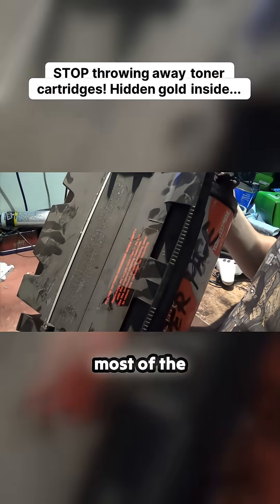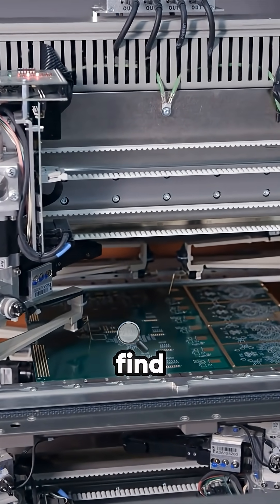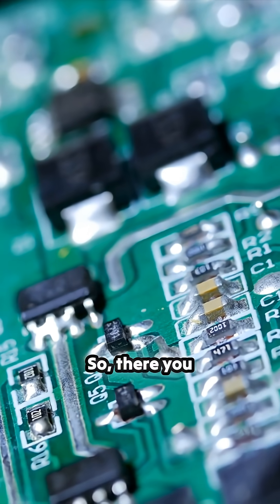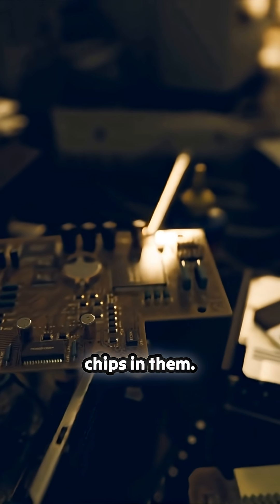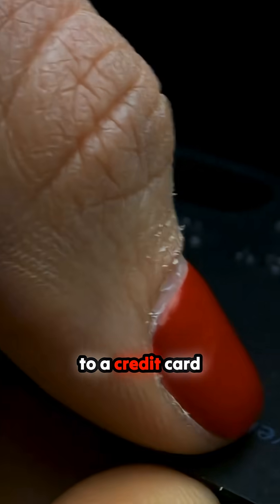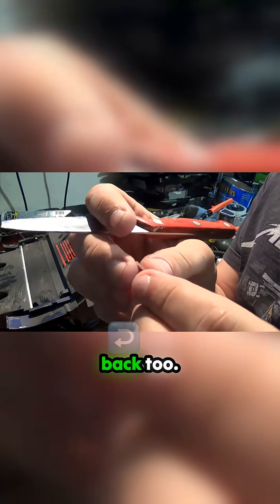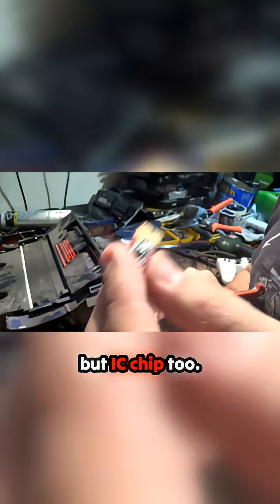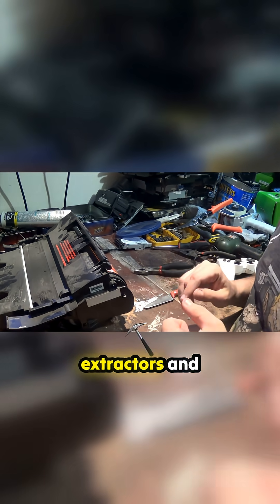STOP throwing away your old toner cartridges! You won't believe the hidden treasure inside... 🤯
A closer look at the seemingly worthless plastic shell of an empty toner cartridge reveals a surprising secret. Observers point out the small, gold-plated chips—often resembling credit card circuitry—that tech recyclers are actively seeking. These tiny components contain precious metals, making the discarded cartridge a small treasure trove for refiners and extractors. See the actual chips pulled from a cartridge and understand what makes this common office supply something worth saving instead of simply tossing.
I